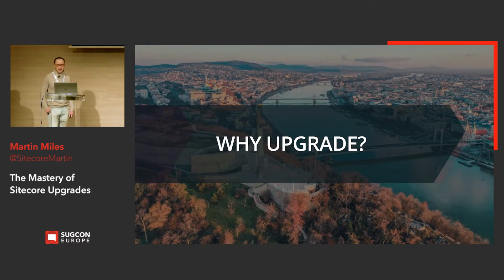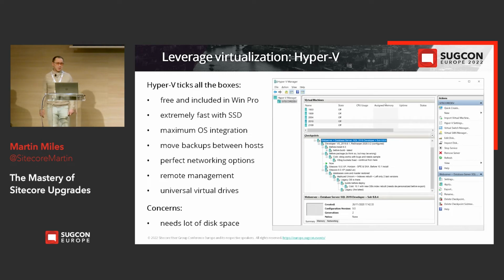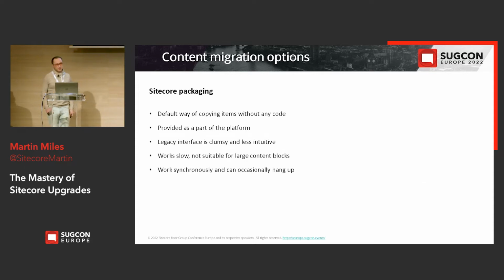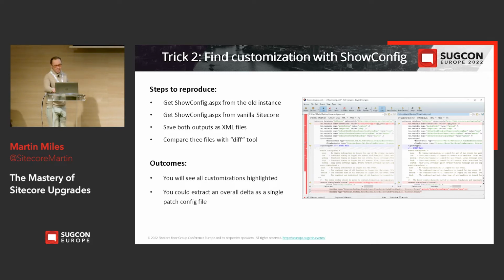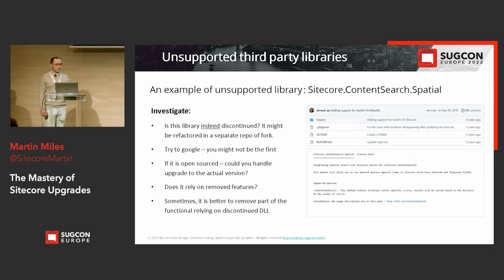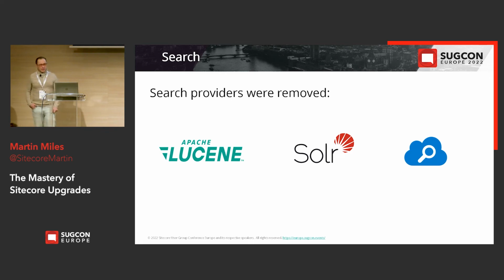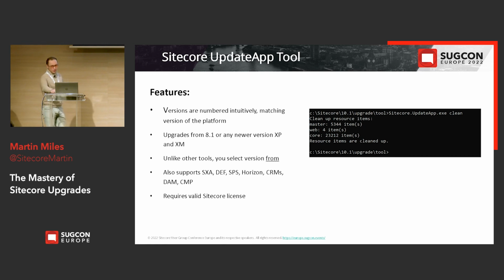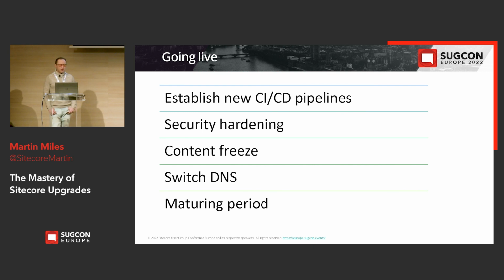The mastery of Sitecore Upgrades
Sooner or later, you'll face it - the need for a Sitecore version upgrade. However, each Sitecore instance is unique, there is no universal method for an upgrade, and each upgrade path is bespoke. In this session, Martin Miles goes over valuable tips to eliminate risks, reduce efforts, and bring you confidence while upgrading your instances.